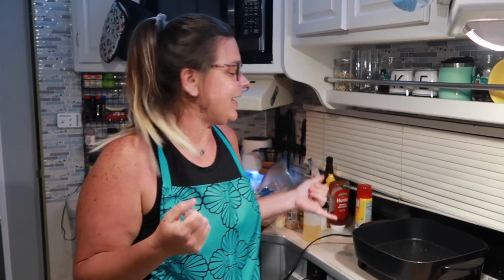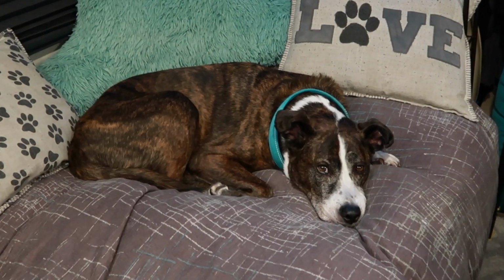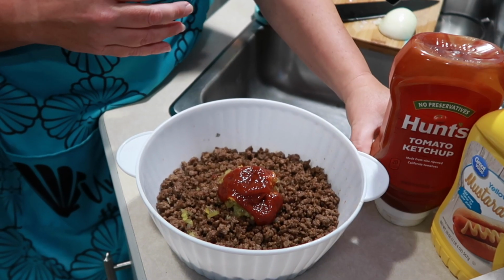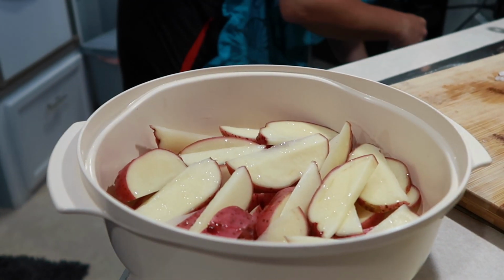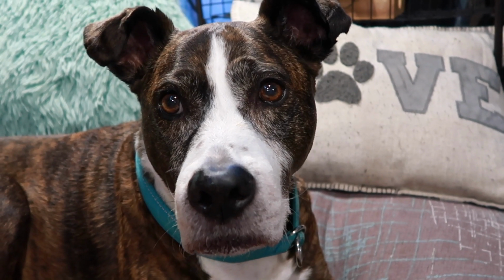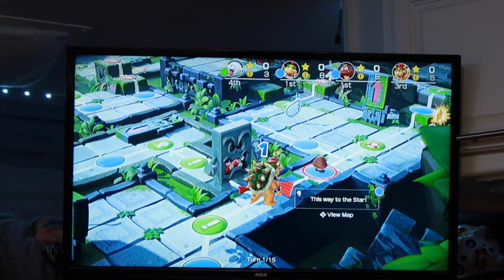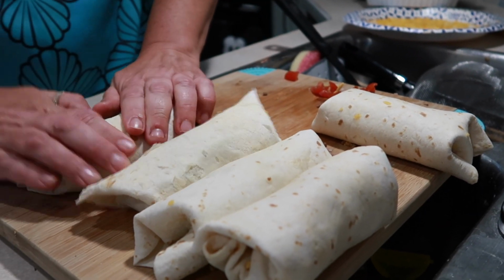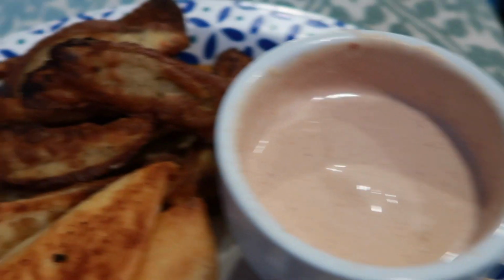COME MAKE SOME BLUE MOOSE CHEESEBURGER STICKS AT HOME WITH US IN THE RV, FULL TIME RV LIFE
Today we show you our full time rv life at home. Chef Erin makes some cheeseburger sticks.

Hello! We are K&E RV TV! Our names are Kim and Erin and we are glad you found our page. We are best friends that live, work and travel full-time in our renovated RV named Lucy. She is a '99 Coachmen Leprechaun class C RV. We travel with our adorable fur-babies Zack and Cody. We began living the "Suite Life" back in October 2020. Starting off as RV "NEWBIES" has been challenging but also tons of fun! Our channel is about inspiring people to go out and explore the world around them NOW! We desire new experiences rather than material things.  We enjoy going to theme parks, national parks, and any place with a view! Our goal is to be real and authentic and will always give you the honest truth about our experiences.  Hopefully you will get a laugh along the way. We would love for you to join us on our journey as we travel and explore many different beautiful locations all around the USA!